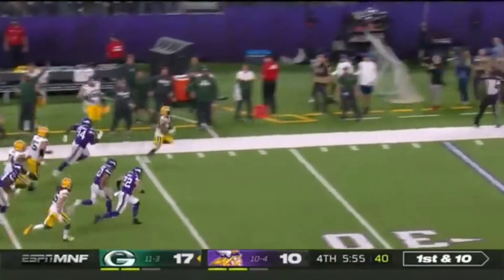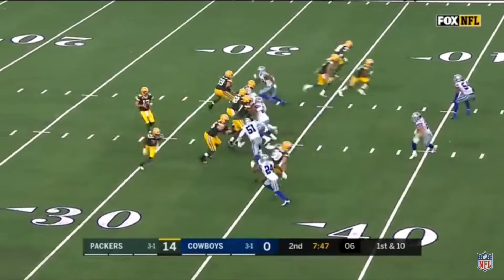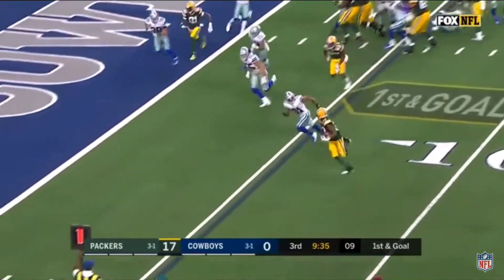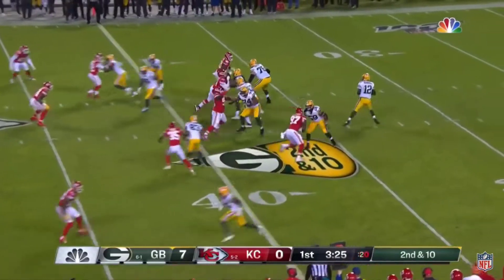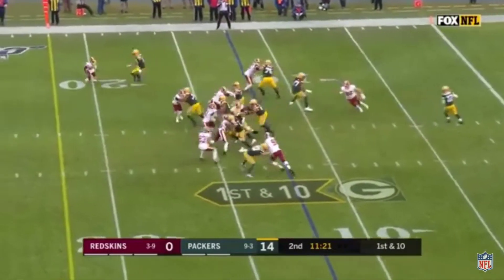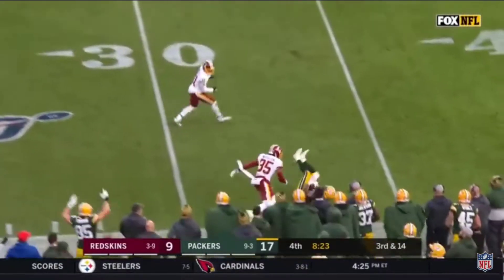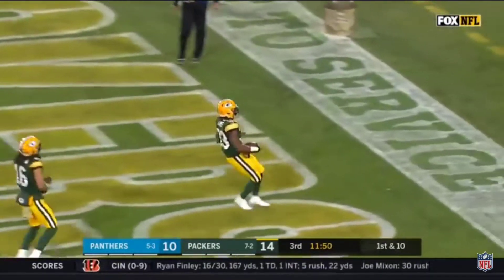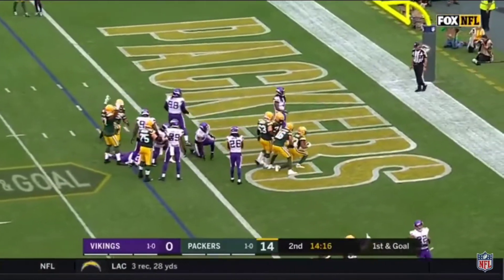Aaron Jones Insane 2019 Regular Season Highlights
Aaron Jones Insane Regular Season highlights
Aaron jones finished the season with 1,558 all purpose yards and 19 all pupose touchdowns